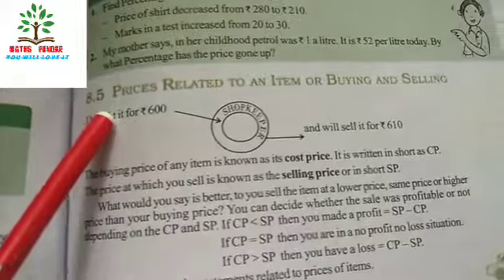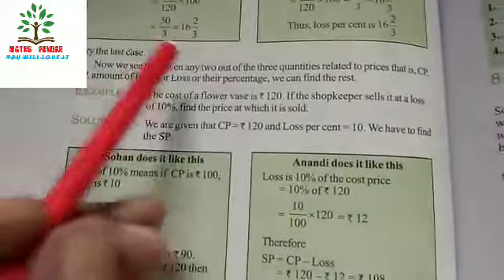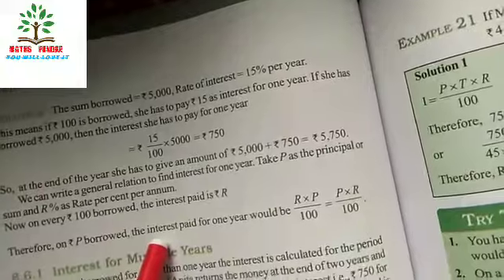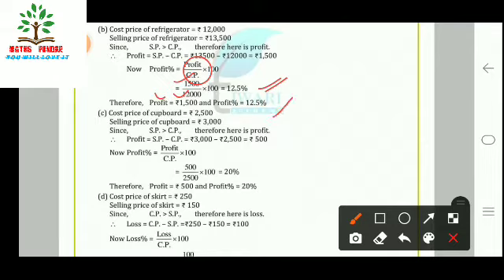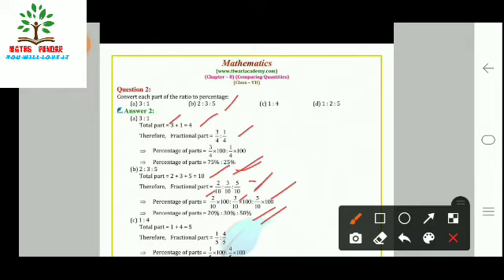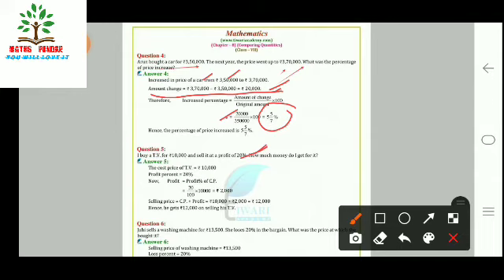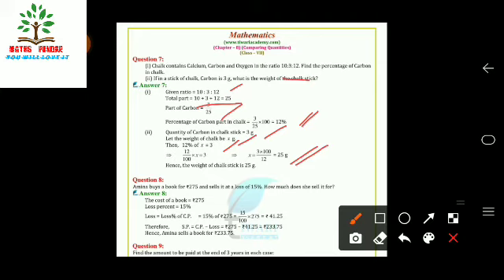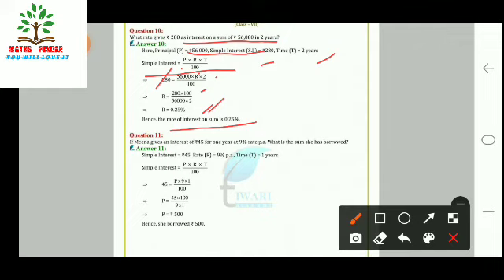CLASS VII CHAPTER 8TH COMPARING QUANTITIES CBSE NCERT BOOK PART 2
Explanation of profit, loss, profit %, loss %,simple interest and solution of ex 8.3